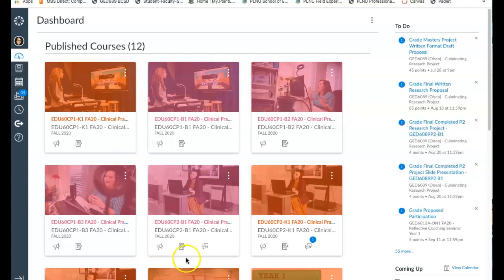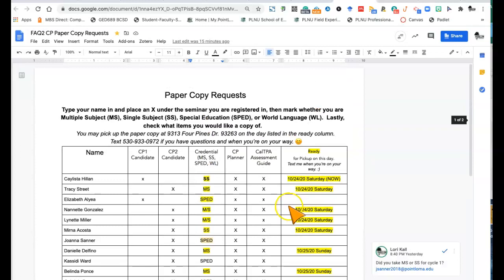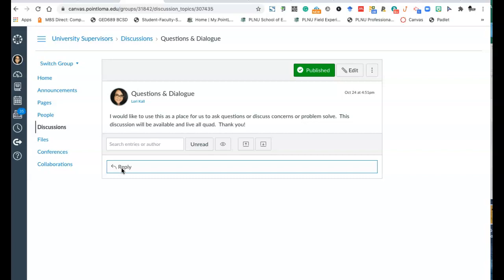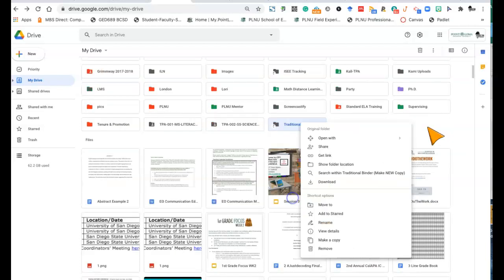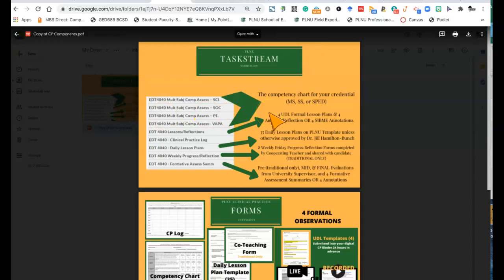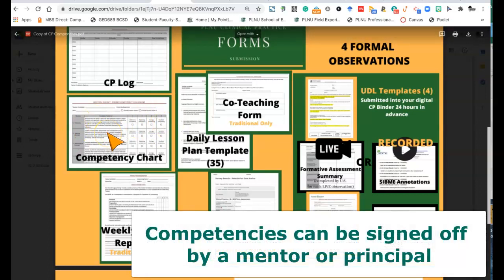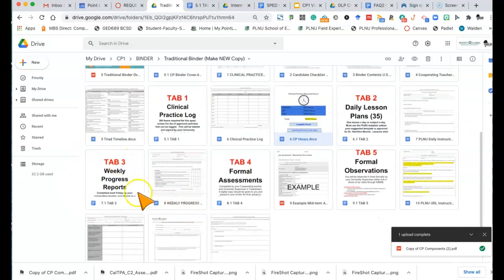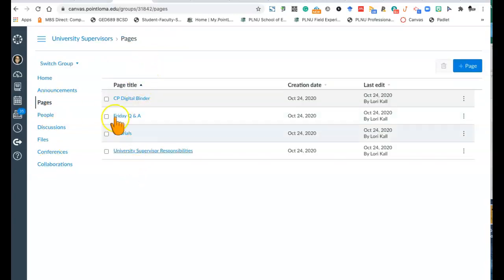University Supervisor Updates FAQ2 2020